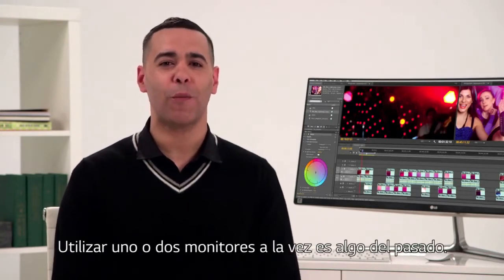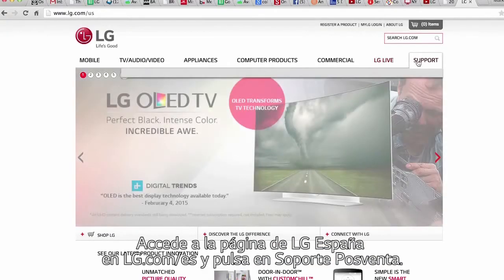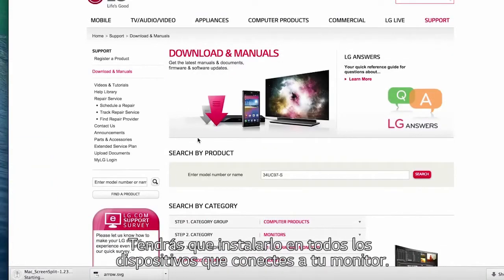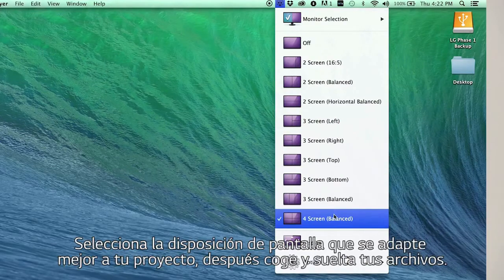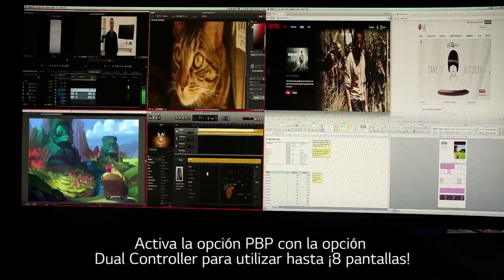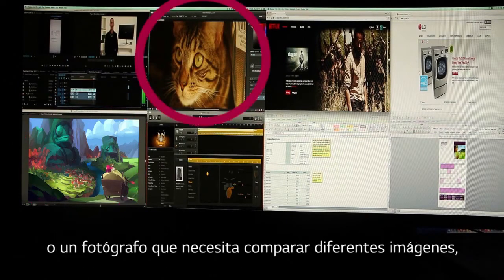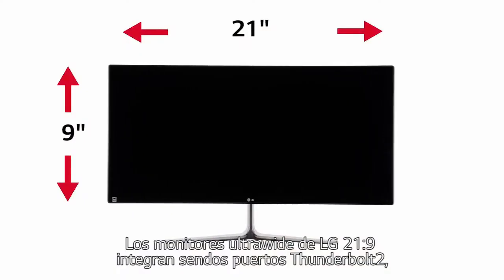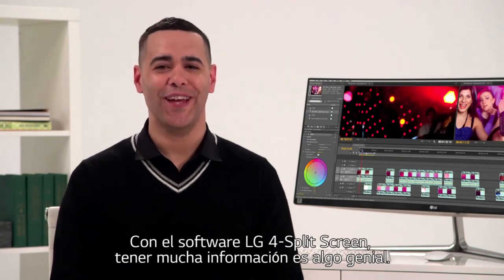Monitores Ultrawide- dividir pantalla con 4 Screen Split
Utiliza al máximo tu Monitor Ultrawide. ¡Te mostramos esta opción que te encantará! 🤩